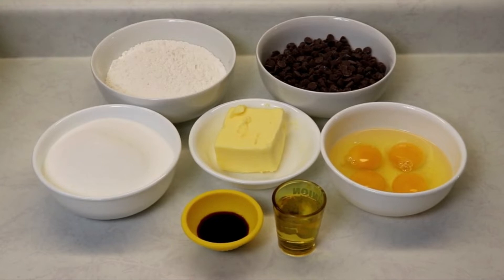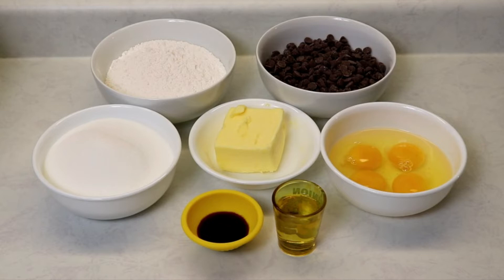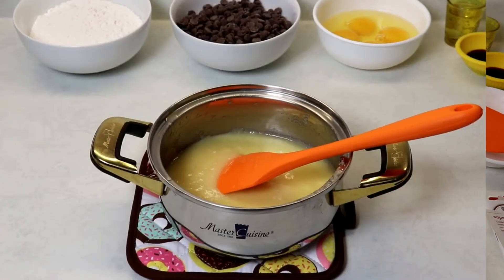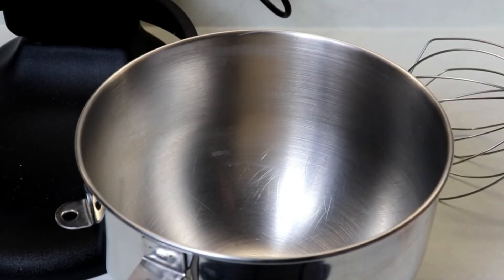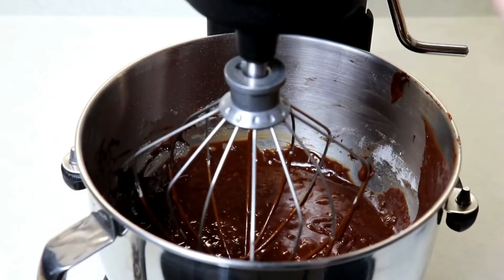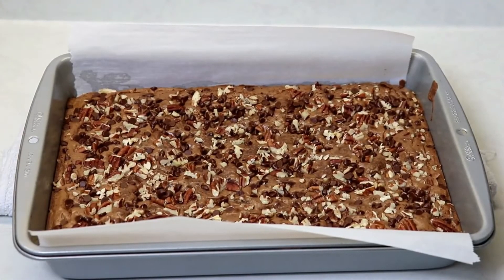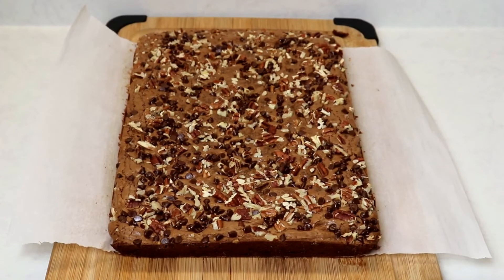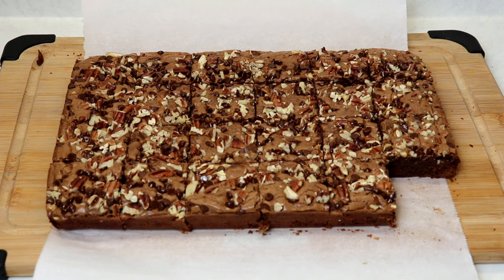Supreme Loaded Brownies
Hi Everyone!

Today I will be demonstrating how to make an amazing classic brownie recipe with a twist...it is my Supreme Loaded Brownies! They are so amazingly delicious and super simple to make!

You'll love them!

Recipe:

1/2 cup butter (I used salted)

1-1/4 cups sugar

3 tablespoons of hot water

4 eggs

1 tablespoon of vanilla extract

1-1/2 cups flour

1/4 teaspoon salt

2 cups semi-sweet chocolate chips

Topping:

1/2 cup chopped pecans

1/3 cup mini semi-sweet chocolate chips

You will also need a 9x13 inch pan greased and lined with parchment paper.